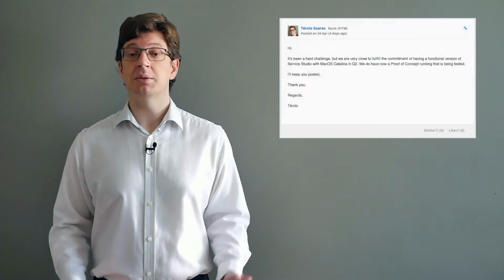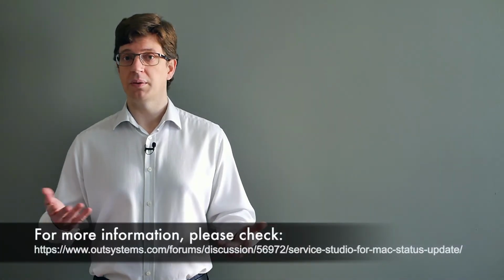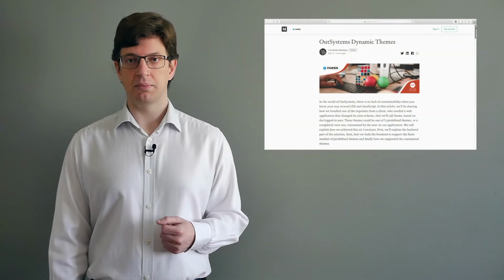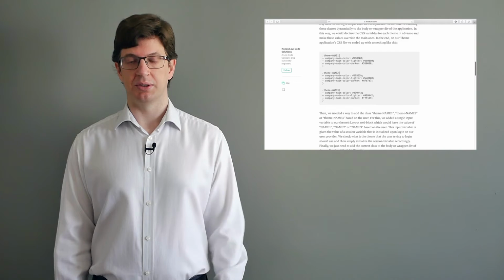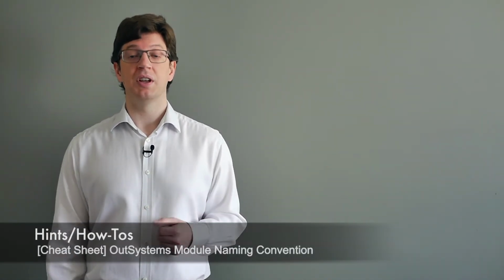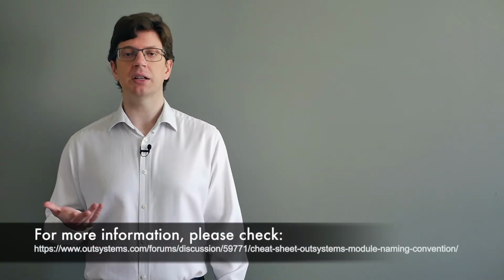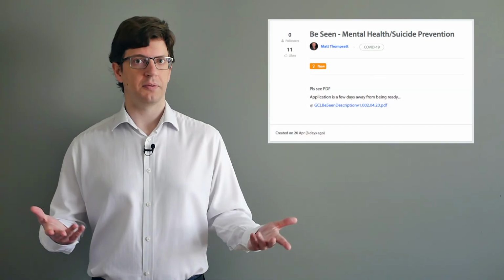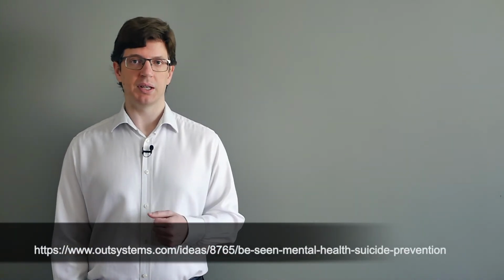OutPower News - Apr 24, 2020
On todays newscast we talk about the OutSystems MVPs and the contribution of the community, when it comes to online teaching and mentoring. In hints and how-to's, we cover a guide that explains how it is possible to have OutSystems Dynamic Themes. Also, as usual, we go over the highlights from the OutSystems community and much more.

Video Timestamp Index:
00:00 - Intro;
00:25 - OutSystems MVPs - Introducing 8 New MVPs;
00:46 - OutSystems Service Studio - Service Studio for Mac Status Update;
01:04 - OutSystems Shout-Out: Latest Forge Contributions;
01:16 - OutSystems Blog - Learn Online: All the Resources to Help You Master OutSystems;
01:47 - Hints/ How-Tos: OutSystems Dynamic Themes;
02:21 - Hints/ How-Tos: [Cheat Sheet] OutSystems Module Naming Convention;
02:45 - Forge weekly picks;
03:06 - Idea of the week.